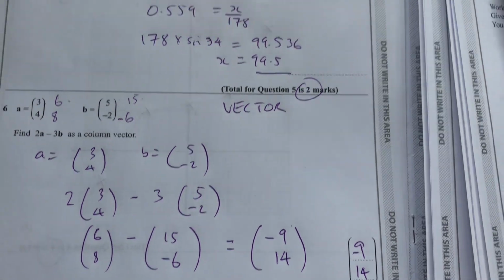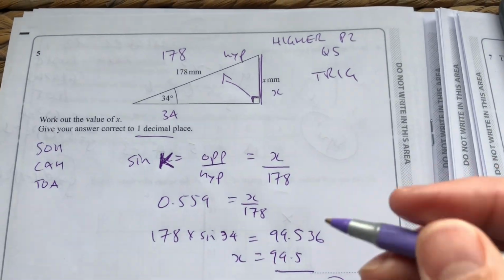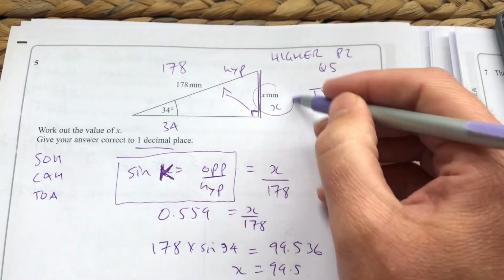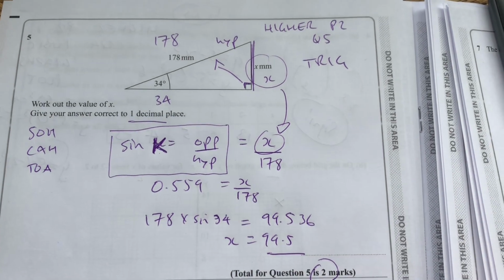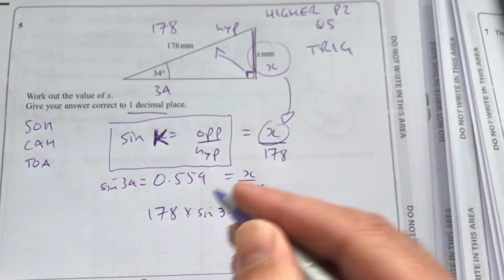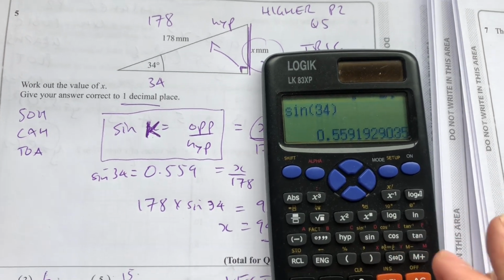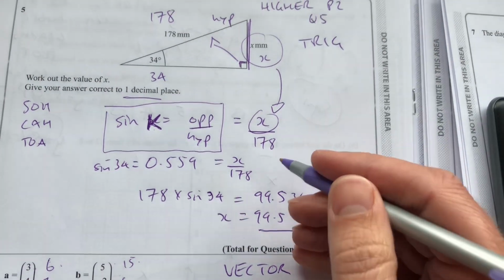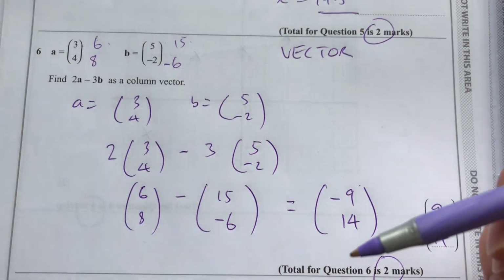Maths GCSE 2023 Higher Paper 2 Q5-6 Trigonometry and Vectors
Solving for the unknown side of a right angles triangle using trigonometry
The trig ratio of sin/sine is opposite over hypotenuse
Then multiply by the denominator to find the side length
Must be shorter than the hypotenuse

Note: used x for angle in trig ratio incorrectly as x is the side in this case